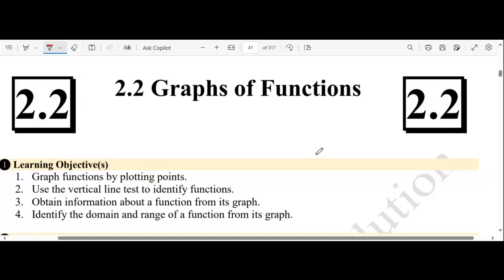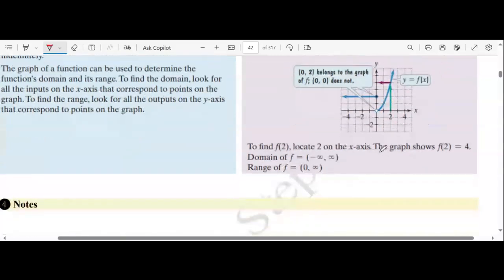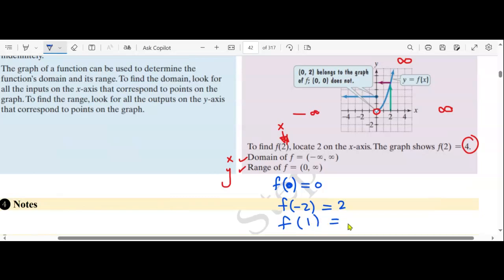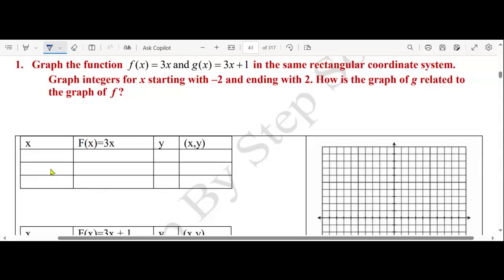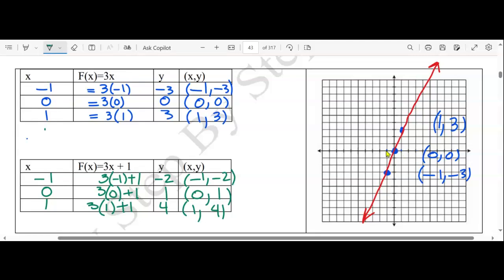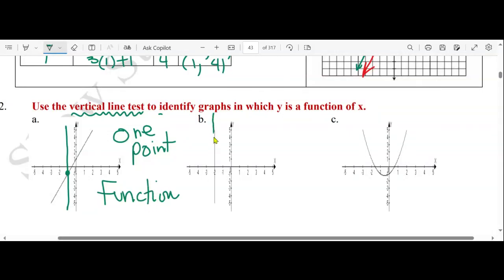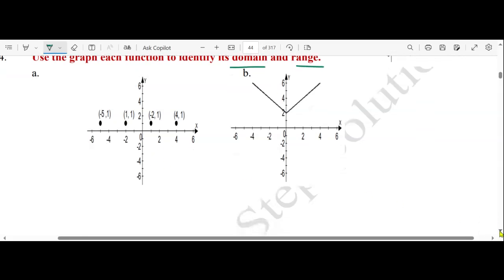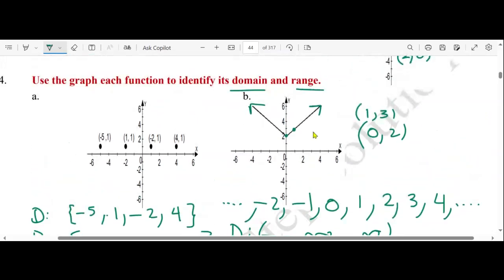Intermediate 2.2 Graphs of Functions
Algebra
Graphs of Functions
 Learning Objective(s)
1. Graph functions by plotting points.
2. Use the vertical line test to identify functions.
3. Obtain information about a function from its graph.
4. Identify the domain and range of a function from its graph.